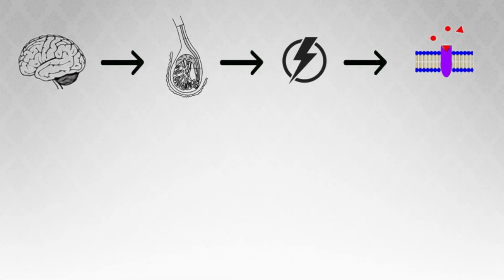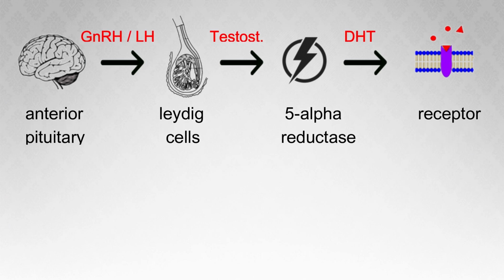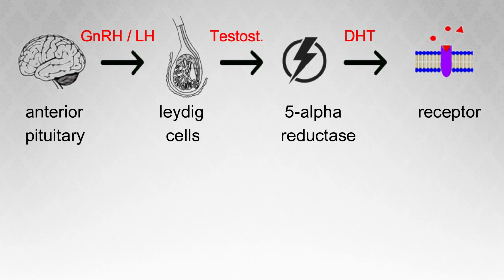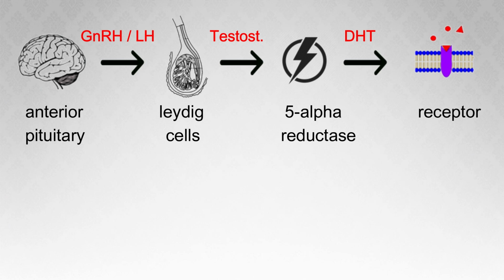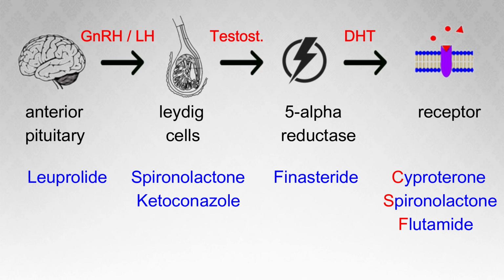Sex Hormones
Sex hormones are a group of hormones that play a crucial role in the development and regulation of sexual characteristics and reproductive functions in humans and other animals. These hormones are responsible for the development of secondary sexual characteristics, the regulation of the menstrual cycle (in females), and the maintenance of reproductive health.

There are two main types of sex hormones: androgens and estrogens. These hormones are present in both males and females but are found in different concentrations and have varying effects on the body.

1. Androgens: Androgens are primarily male sex hormones, although they are also present in females in smaller amounts. The most well-known androgen is testosterone. Testosterone is produced primarily by the testes in males and, to a lesser extent, by the ovaries and adrenal glands in females. In males, testosterone is responsible for the development of primary sexual characteristics such as the growth of the penis and testes during puberty. It also contributes to the development of secondary sexual characteristics like facial and body hair, deepening of the voice, and increased muscle mass. In females, androgens play a role in maintaining bone density and contributing to libido.

2. Estrogens: Estrogens are primarily female sex hormones, but they are also present in males in smaller amounts. The primary types of estrogens are estradiol, estrone, and estriol. These hormones are mainly produced by the ovaries in females and to a lesser extent by the testes and adrenal glands in males. Estrogens are responsible for the development of primary sexual characteristics in females, such as the growth of the breasts and the maturation of the reproductive organs during puberty. They also play a role in regulating the menstrual cycle, maintaining bone density, and affecting mood and cognition.

In addition to androgens and estrogens, there's another important sex hormone called progesterone. Progesterone is primarily produced by the ovaries in females and is involved in regulating the menstrual cycle, preparing the uterine lining for pregnancy, and supporting early pregnancy.

The balance and interaction of these sex hormones are essential for maintaining reproductive health and overall well-being. Any disruptions in the production or balance of these hormones can lead to various health issues, including hormonal imbalances, infertility, and other reproductive disorders.

It's important to note that sex hormones also play roles beyond reproduction and sexual development. They influence various bodily functions, including metabolism, cardiovascular health, bone health, mood regulation, and cognitive function. Additionally, medical interventions involving sex hormones, such as hormone replacement therapy, are used to address a range of conditions, from menopause-related symptoms to gender transition.

Remember that hormone regulation is a complex and intricate process that involves multiple organs and feedback mechanisms within the body. If you have specific questions about your own hormonal health, it's best to consult a qualified medical professional.